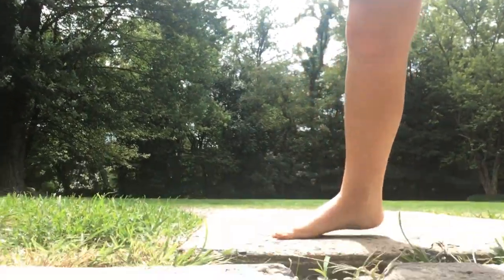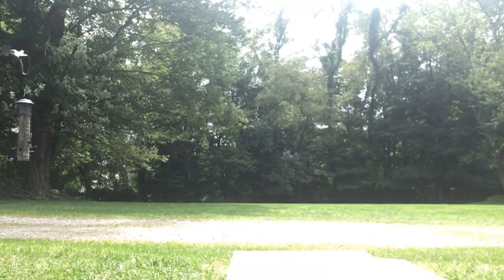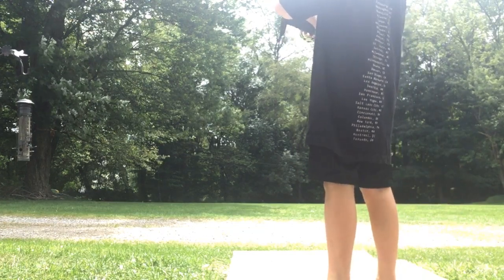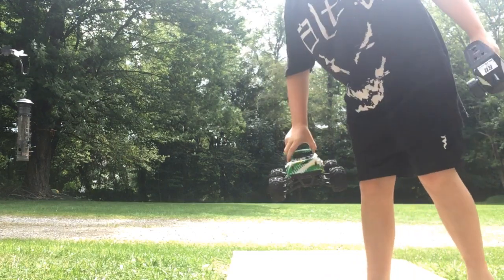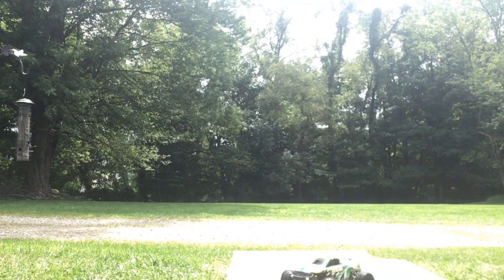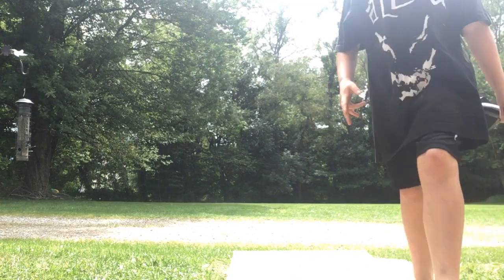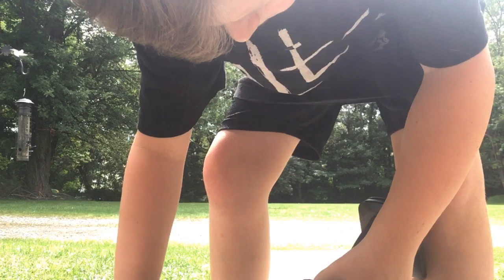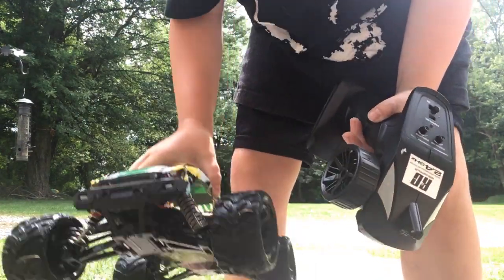August 16, 2022